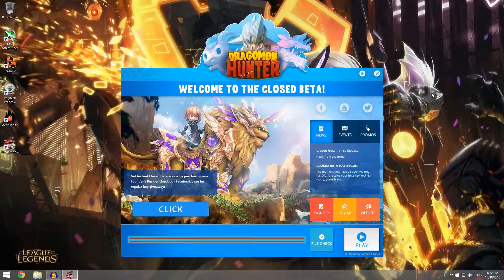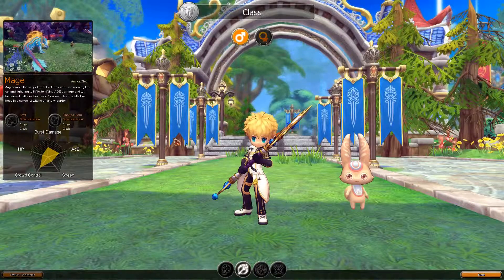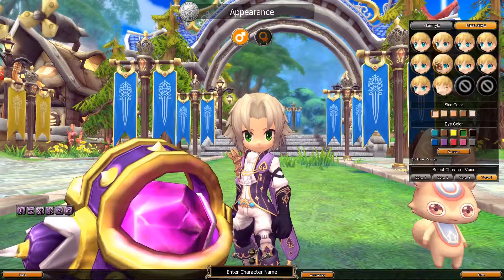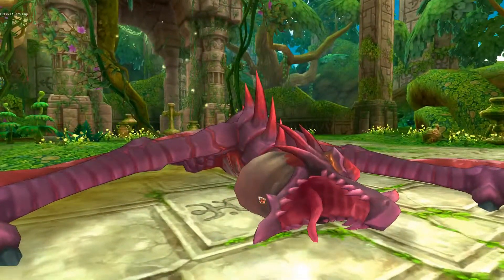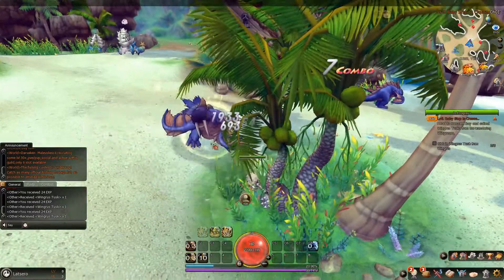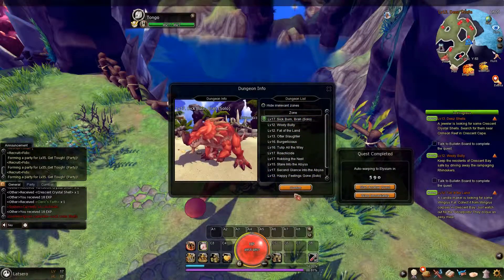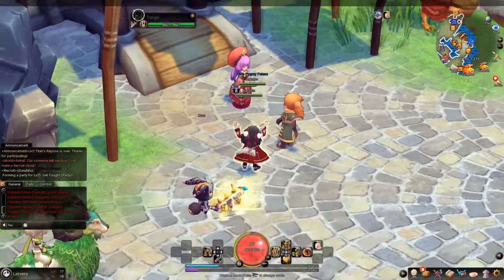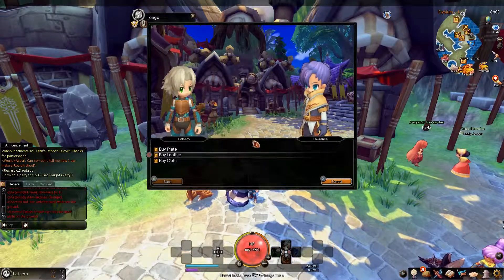Dragomon Hunter, What I've Learned From Playing So Far/Opinions/Thoughts/Questions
I've been meaning to get this video done but I could't find a nice and quiet day to record at my house.

By the time this has been uploaded, I've already progressed further in the game and have a broader knowledge about it.  So don't be afraid to ask a question.  I'll answer one right now that I'm sure I'll get.  No, sorry I don't have any keys.  I had to get one myself with a founder pack.

I forgot to mention the music in this game.  It's actually pretty good, it reminds me of Nintendo music.  And there's plenty of variety instead of having tracks that are similar.

edit- Okay I found out that there is durability.  Looking at the weapons won't show you but talking to an armor or weapon merchant will give you the option of repairing your equipment.  It doesn't seem like your items degrade quickly.  I just wish they'd show a percentage though.